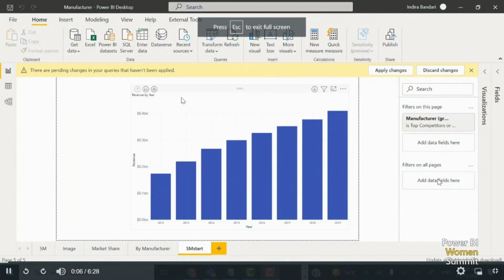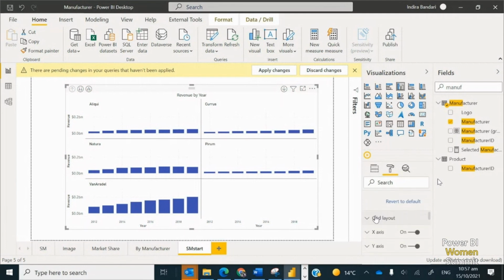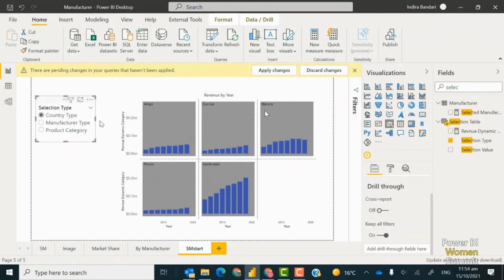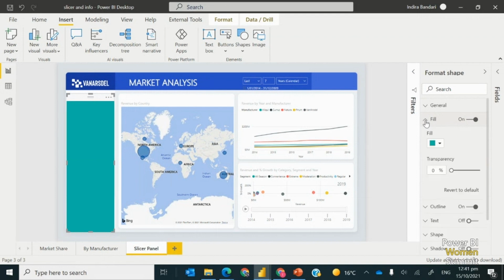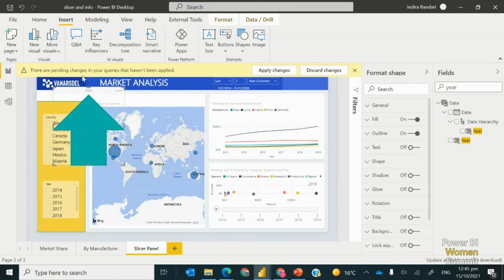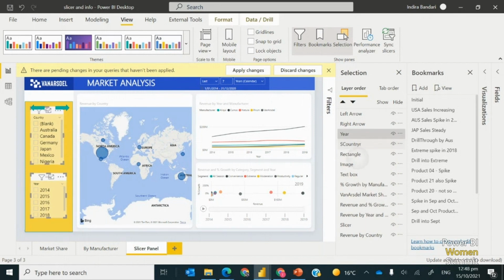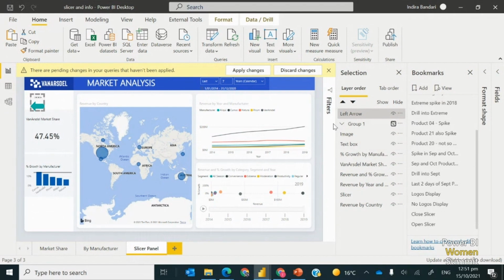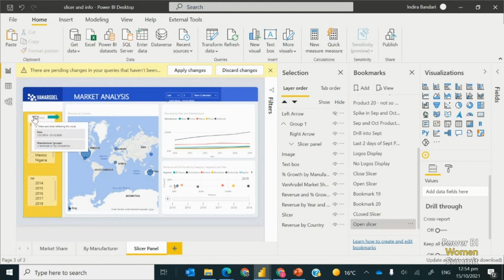Take your Power BI Reports to the Next Level with Indira Bandari | Power BI Women Summit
Indira Bandari shares 3 great Power BI learnings, starting with Power BI small multiples and much more!

The Power BI Women Summit is where women and allies from the community share their knowledge on various topics, from learning sessions, to inspirational talks, useful process hacks and much more! Join us to learn more about Microsoft Power BI, whether you're new to Microsoft Power BI or a seasoned professional there is a session for you! This community-run event originally aired on Learn TV.